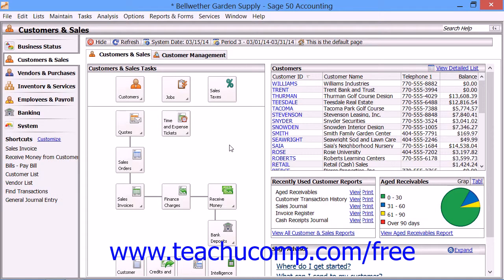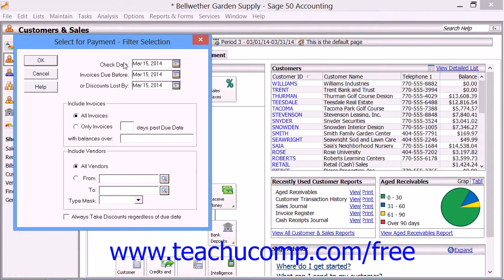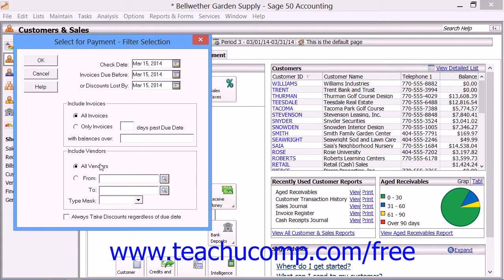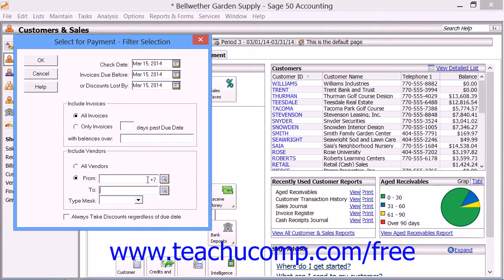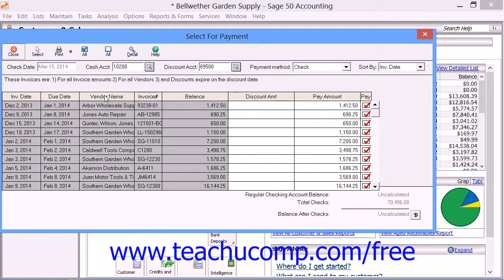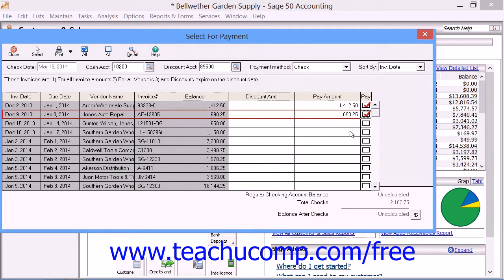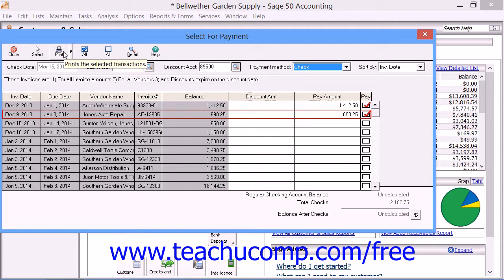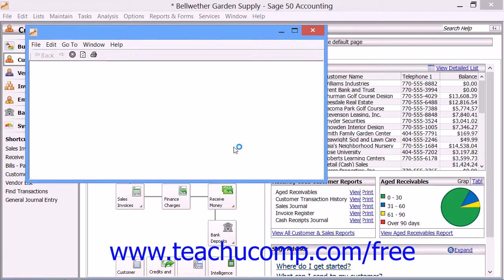Sage 50 2014 Tutorial The Select For Payment Window Sage Training Lesson 7.6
Learn about the select for payment window in Sage 50 A clip from Mastering Sage 50 Made Easy v. 2014. - the most comprehensive Sage 50 tutorial available. Visit us today!